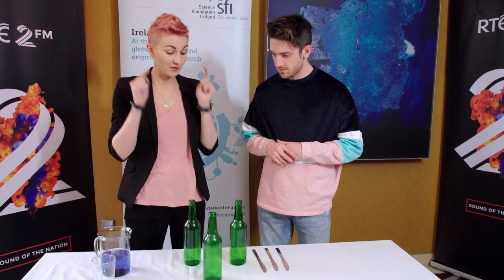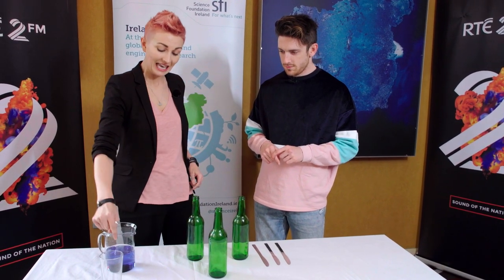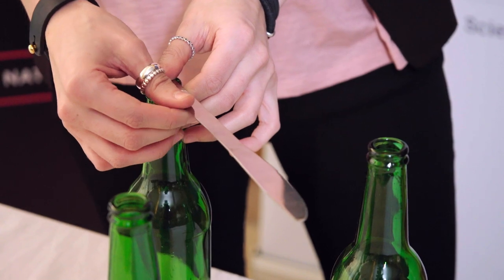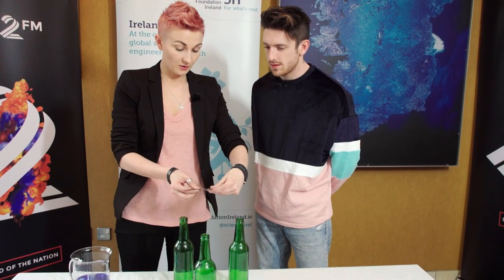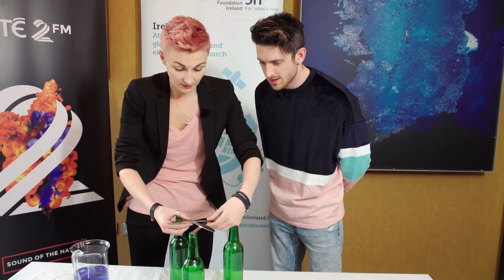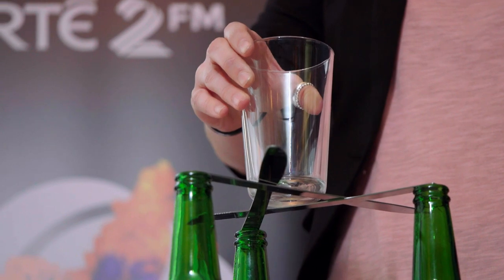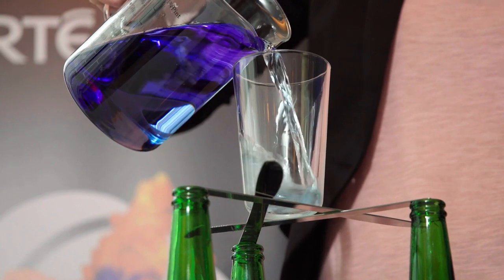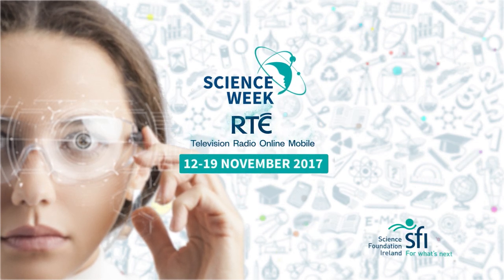How do you balance a glass between bottles using only three knives? | Science Week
Throughout Science Week, Dr Jennifer Cleary wows 2FM DJs with a series of fun science experiments.

Here she shows Stephen Byrne a clever way to float a glass full of water between three bottles using only three knives!